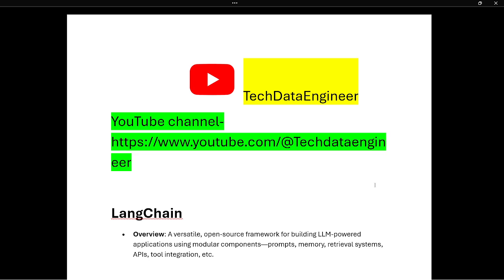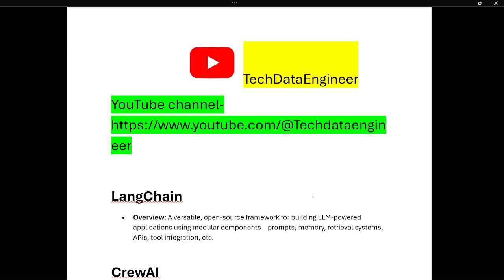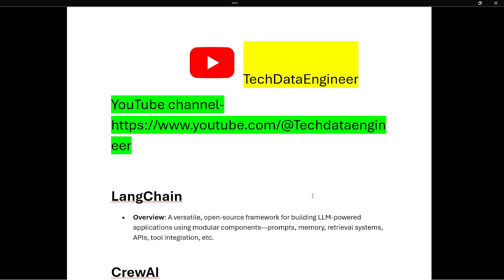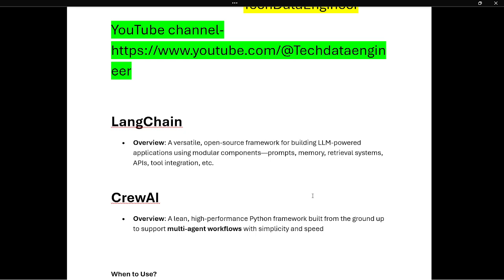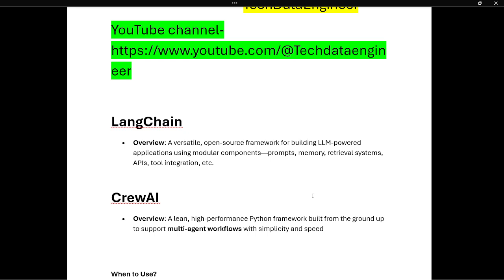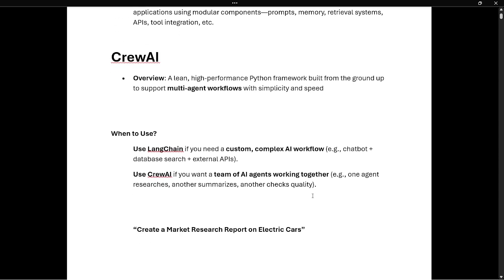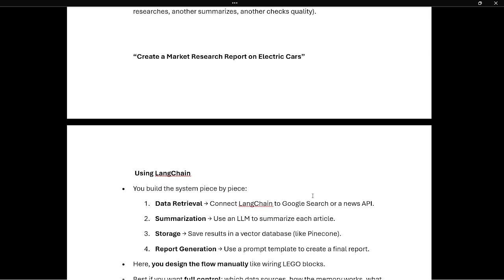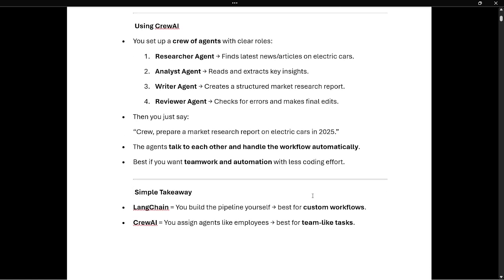Agentic Ai Framework -Langchain Vs CrewAi